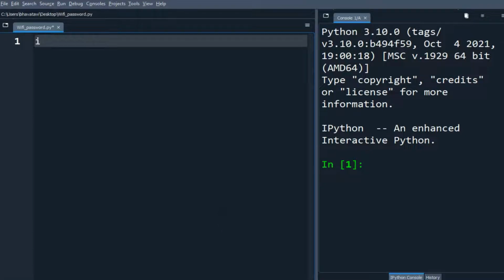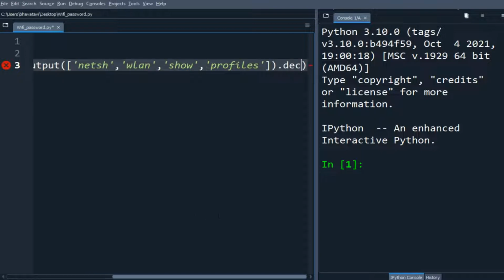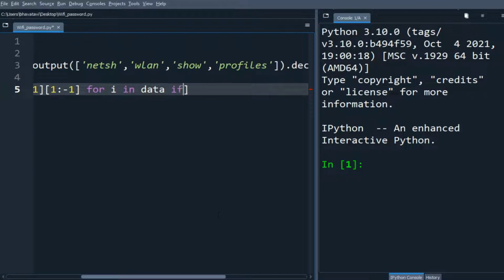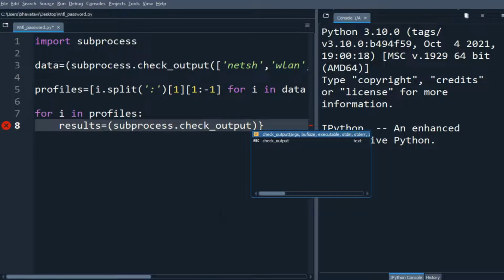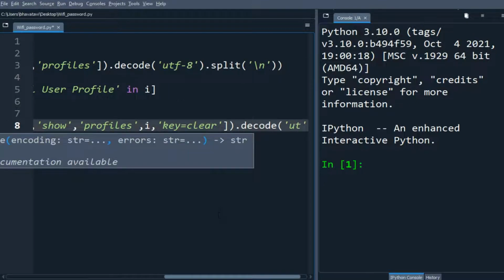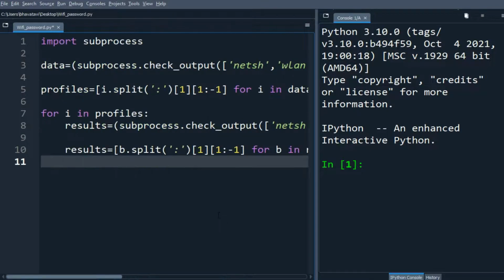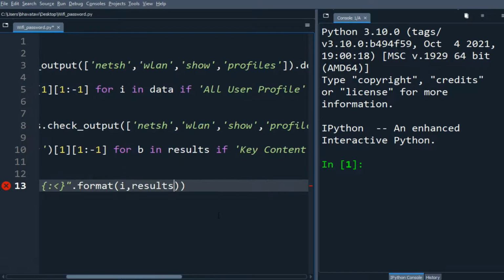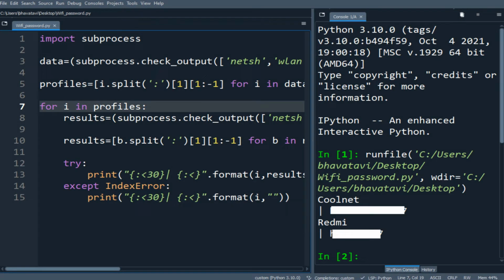243. Eject Password of the Wifi You're Connected with Using Python Script || Subprocess Library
Code:

import subprocess

data=(subprocess.check_output(['netsh','wlan','show','profiles']).decode('utf-8').split('\n'))

profiles=[i.split(':')[1][1:-1] for i in data if 'All User Profile' in i]

for i in profiles:
    results=(subprocess.check_output(['netsh','wlan','show','profiles',i,'key=clear']).decode('utf-8').split('\n'))

    results=[b.split(':')[1][1:-1] for b in results if 'Key Content' in b]

    try:
        print("{:(put_greater_than_sign_here)30}| {:(put_less_than_sign_here)}".format(i,results[0]))
    except IndexError:
        print("{:(put_greater_than_sign_here)30}| {:(put_less_than_sign_here)}".format(i,""))

# Note: You can run it from the command line just change the last two print statement by putting  (less than and greater than signs).